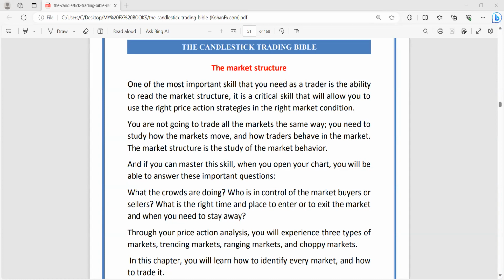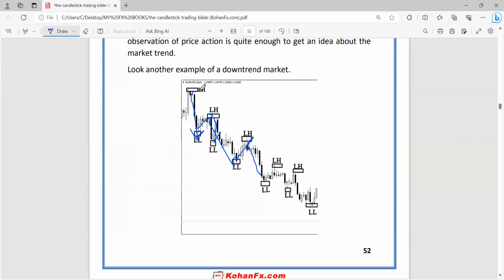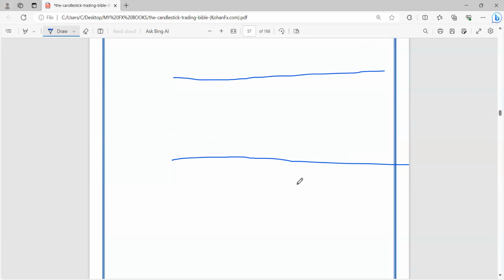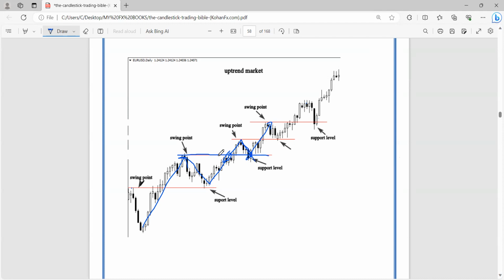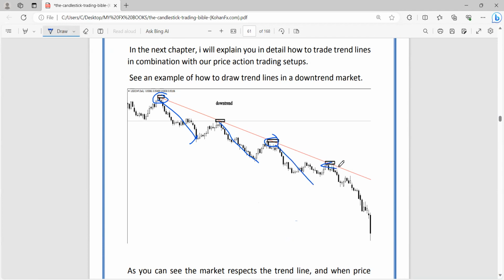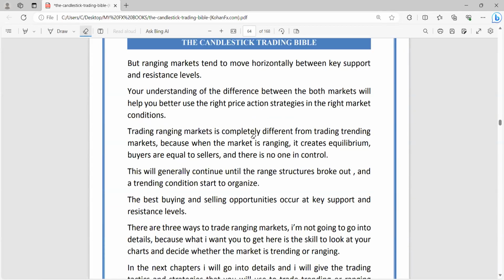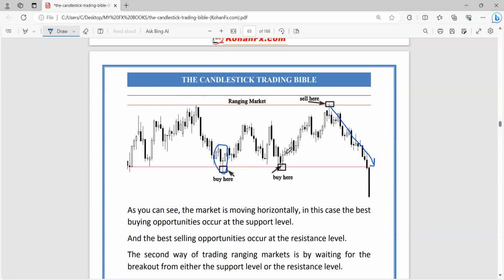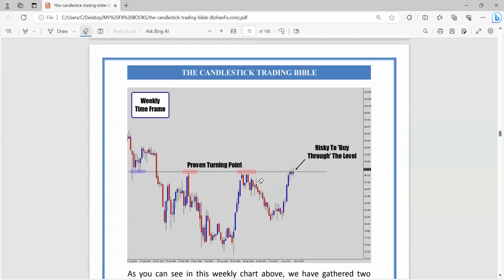Uncover the Secrets of Forex Trading: Market Structure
Unlock the secrets of market domination with this groundbreaking video! Dive deep into the core of the market structure and revolutionize your trading game forever. Gain invaluable insights into deciphering the intricate web of market dynamics that separate the winners from the rest. Discover the keys to unlocking high-probability trading setups within the ebb and flow of trends across various timeframes. Don't miss out on this game-changing knowledge that will supercharge your trading strategy and elevate you to the top of the trading world! Watch now and embark on your journey to trading mastery!